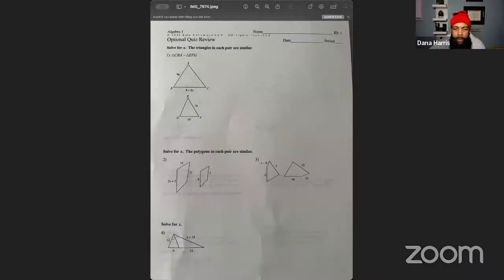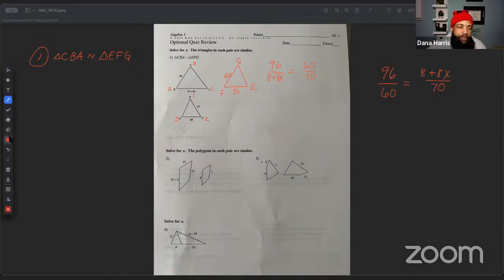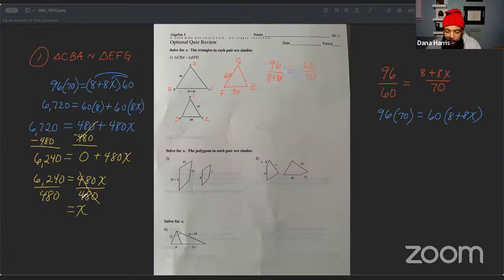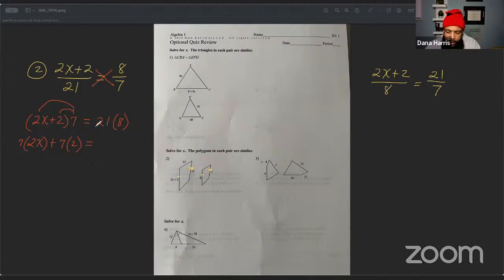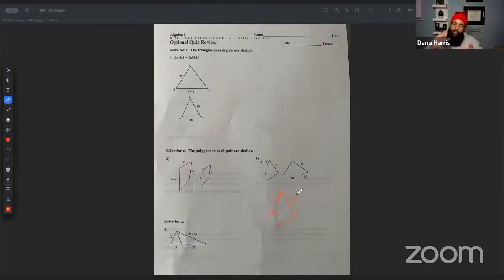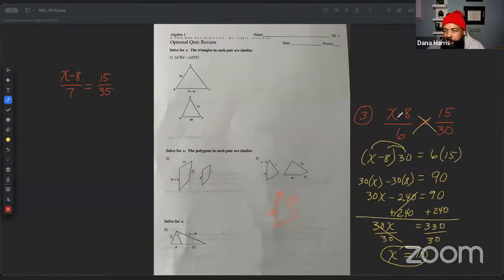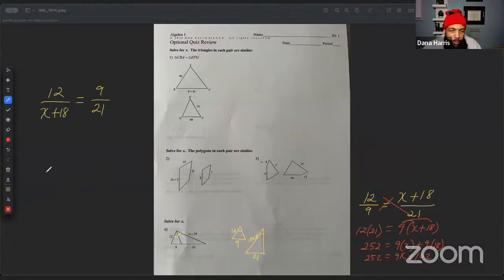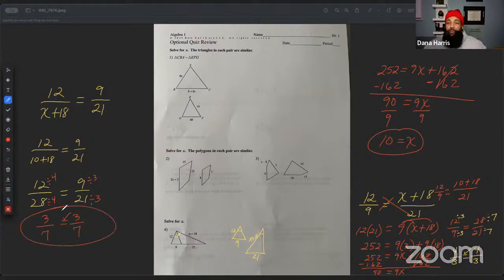Best Online Math Tutor | Proportions and Similar Figures